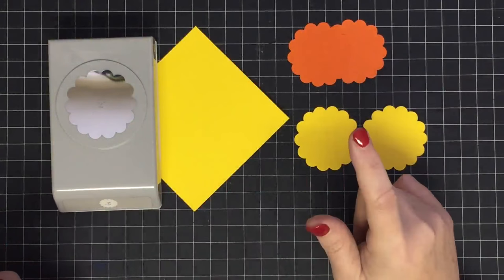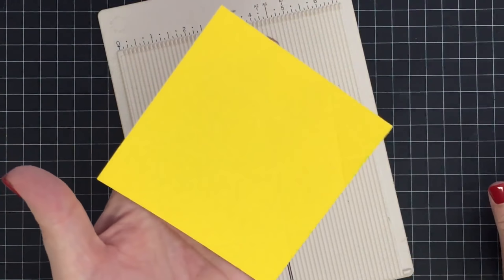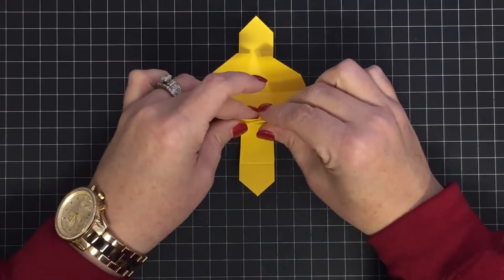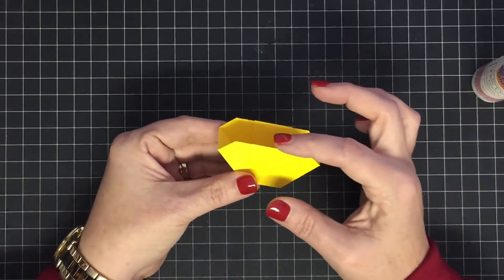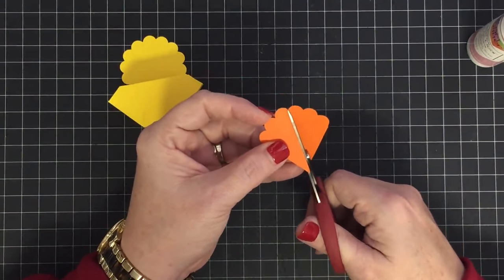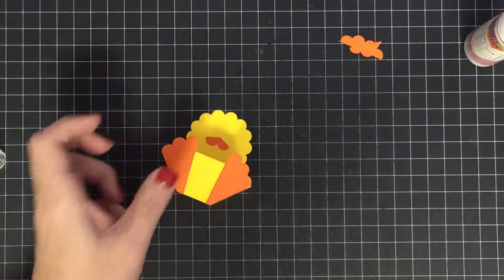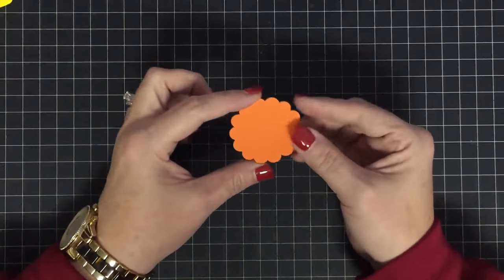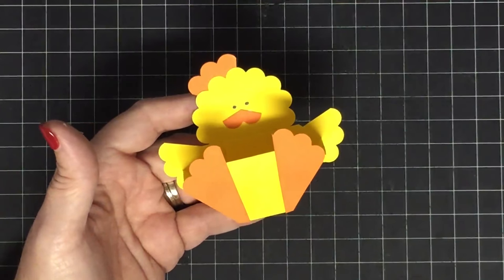Mini Envelope Basket for Punch Art Animals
You guys always challenge me and I love it, the idea of making this in mini is probably one of my all time fav minis, we will be able to make so many things with this little guy.

Materials:
4x4 inch square card stock
scored at 3, 4 and 5 1/4 inch
2 -2 inch scallop circles in yellow
2 -2 inch scallop circles in orange